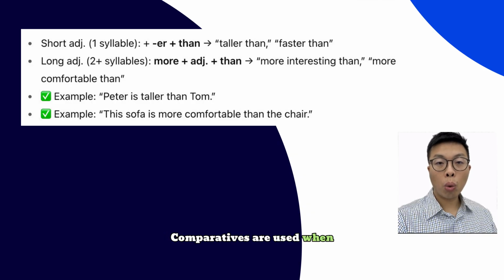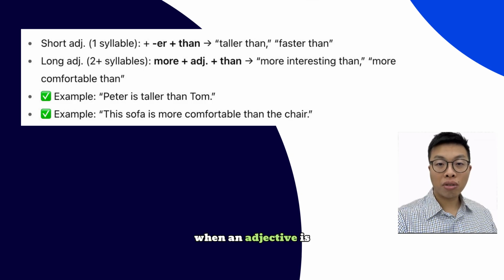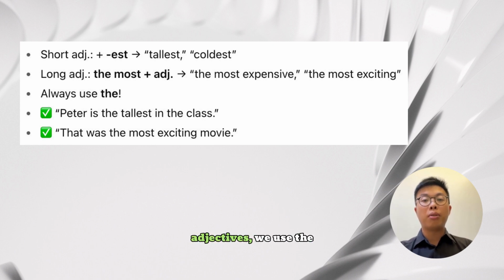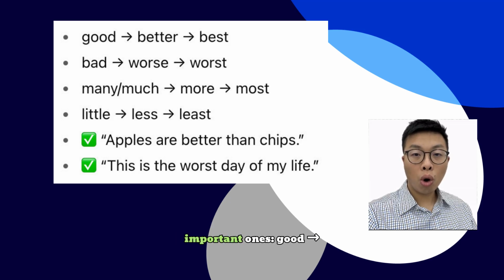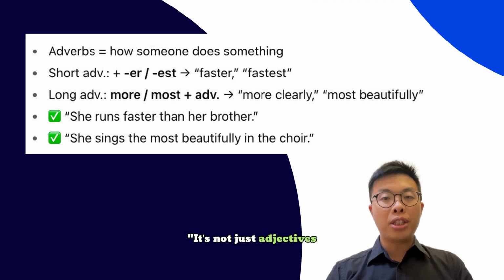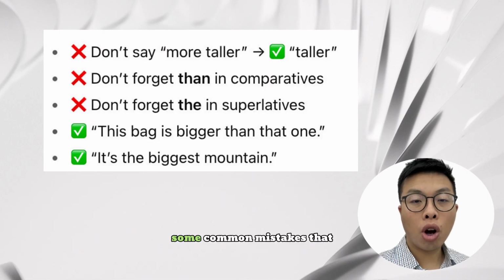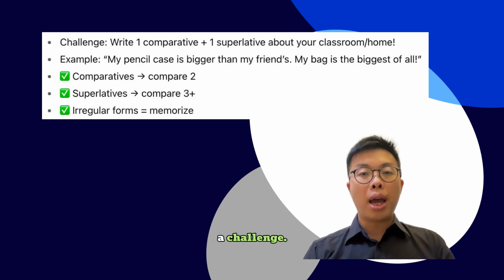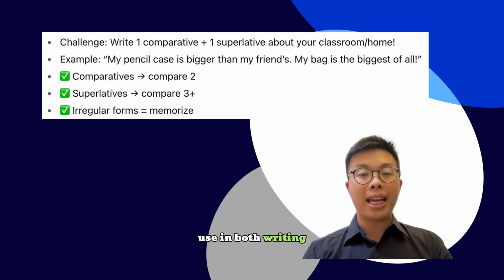F 1 English GW2 U16 Adj Adv Comparisons